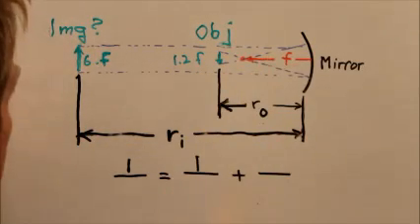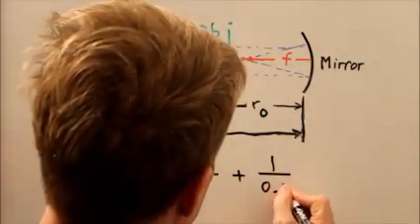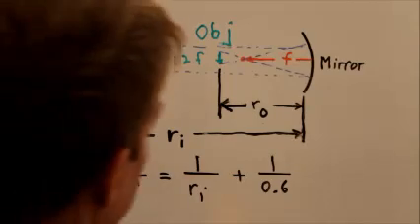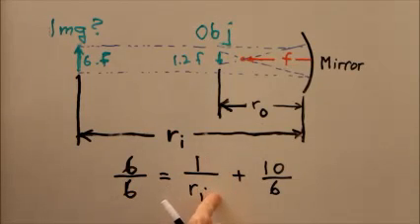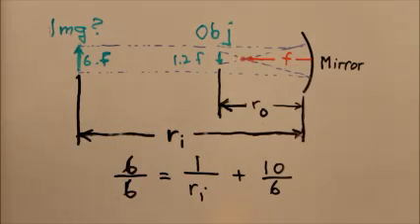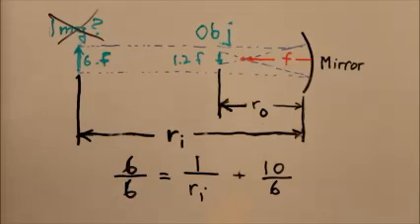Trigonometry Exam Q 82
Explanation for the answer to Final Exam Question No. 82 in "Trigonometry Demystified, 2nd Edition" (pages 384-385).